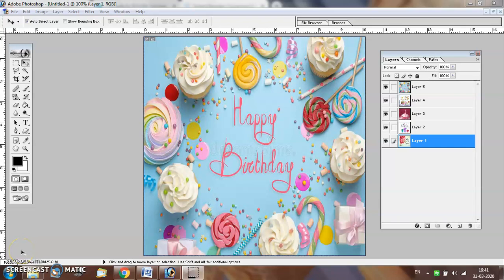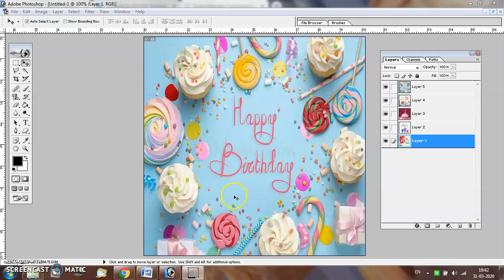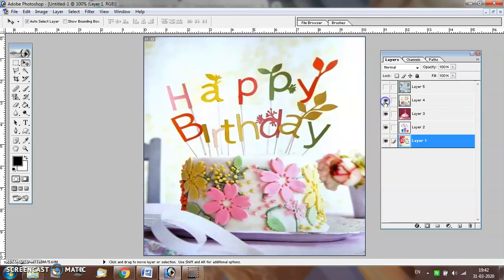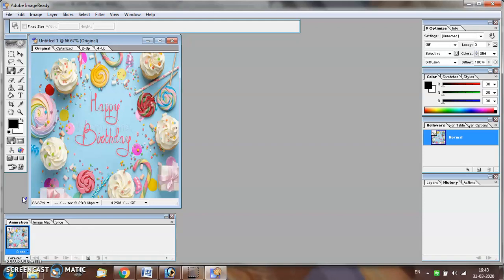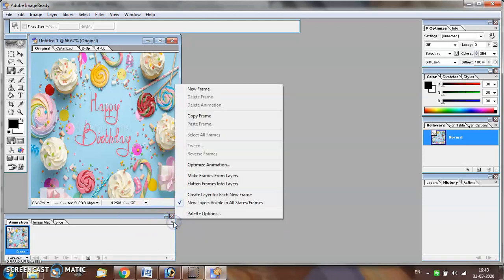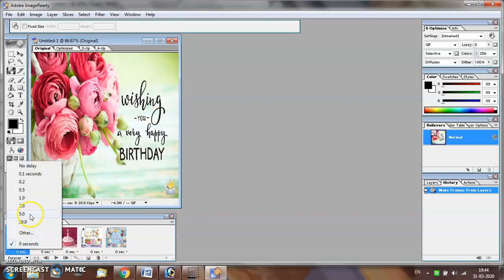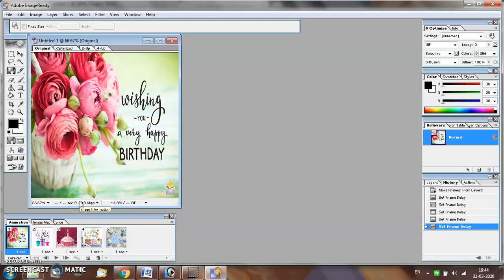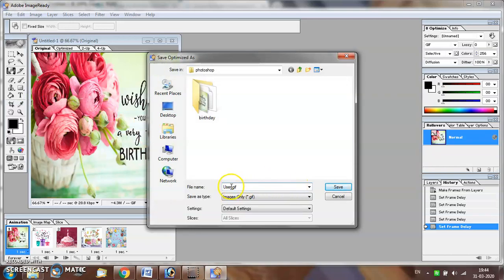Creating GIFs using Adobe Image Ready 7.0